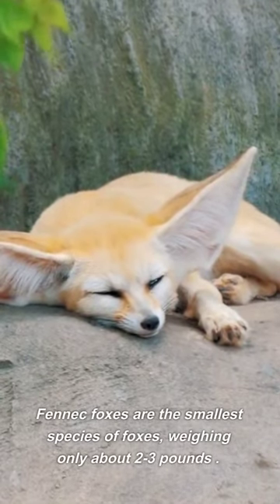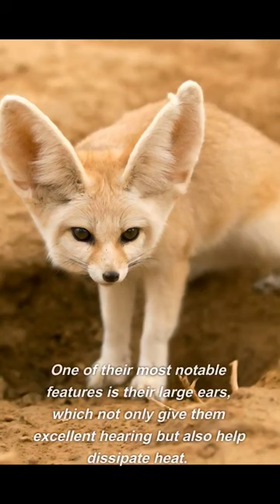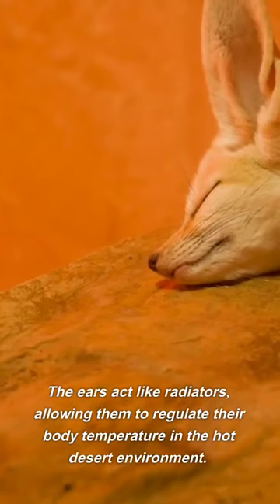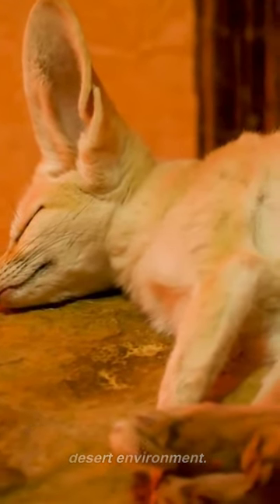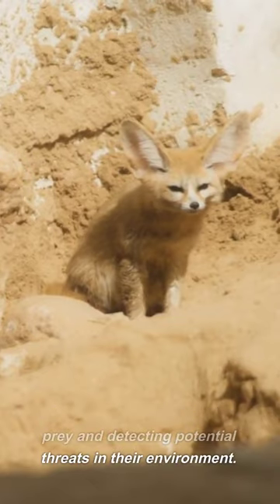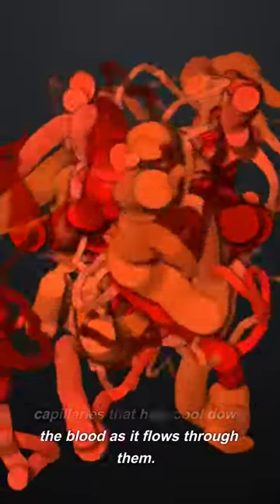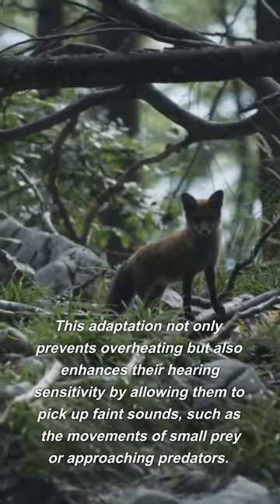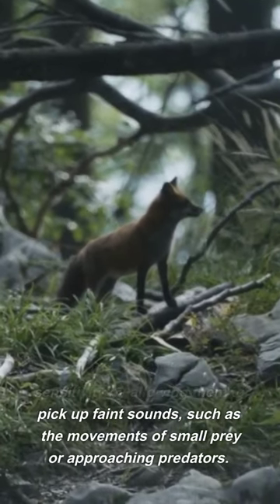Ears of the Sahara: Unraveling the Mysteries of Fennec Foxes